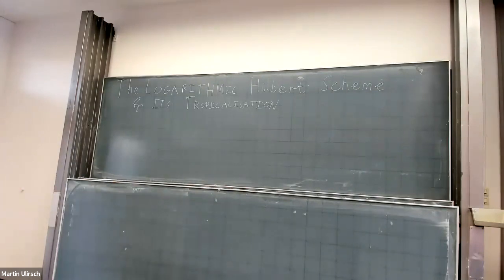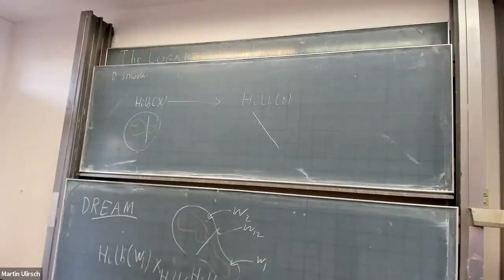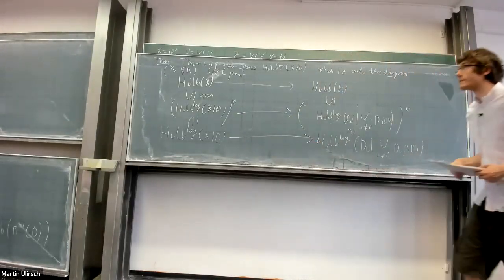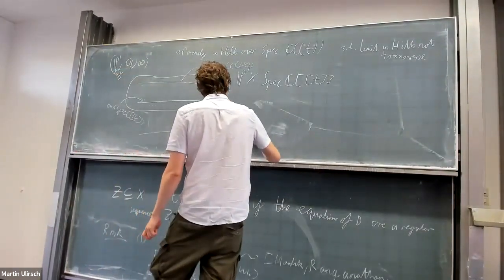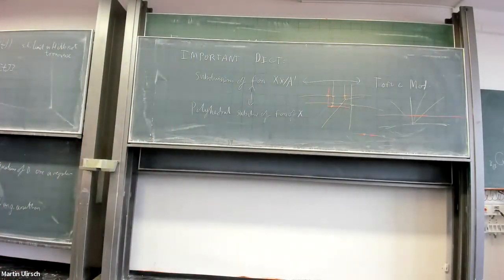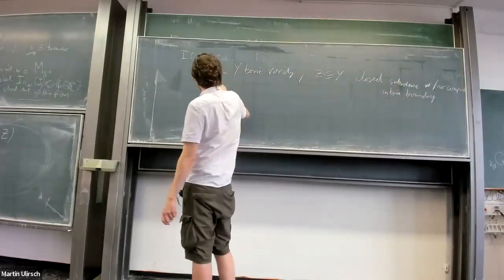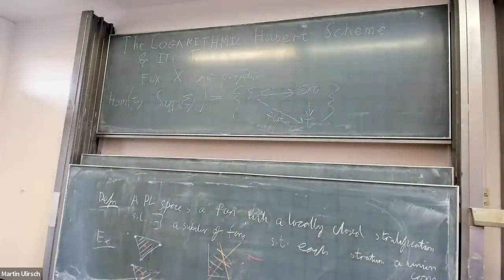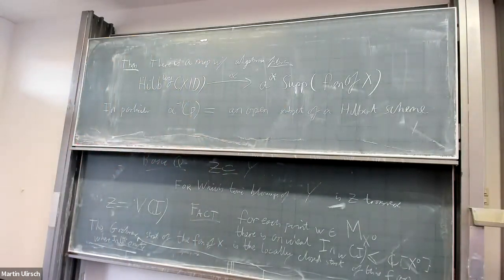Patrick Kennedy-Hunt (Cambridge): The logarithmic Hilbert scheme and its tropicalisation